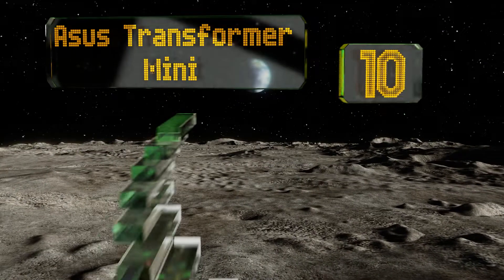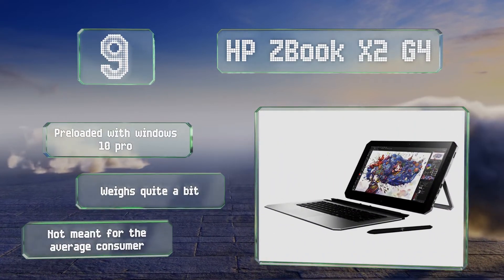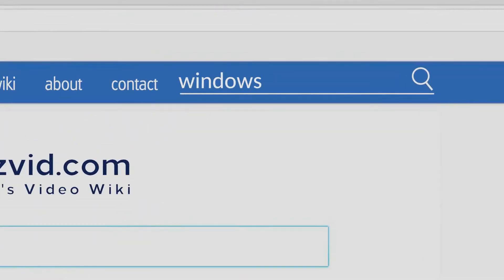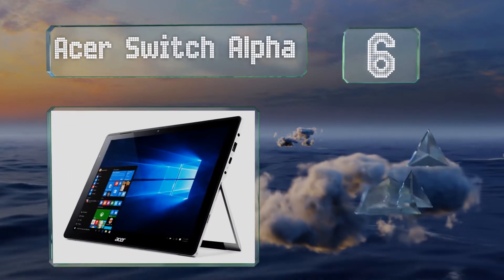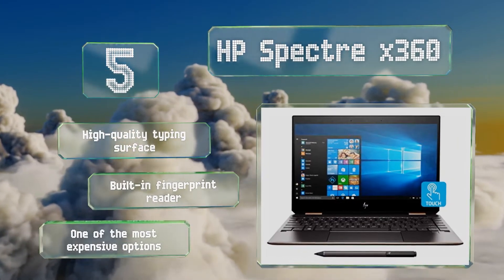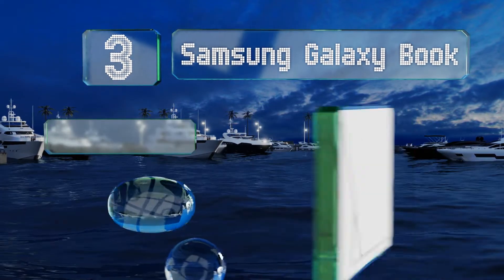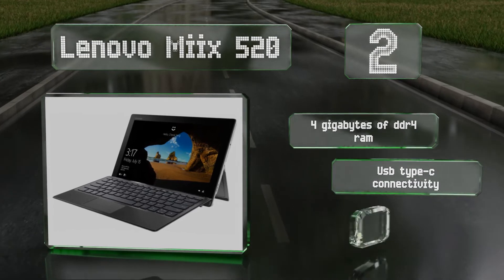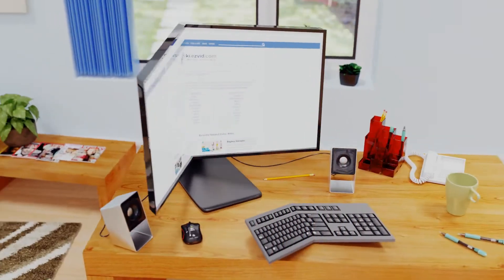10 Best Windows Tablets 2019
Our complete review, including our selection for the year's best windows tablet, is exclusively available on Ezvid Wiki.

Windows tablets included in this wiki include the samsung galaxy tabpro s, microsoft surface book 2, acer switch alpha, hp spectre x360, microsoft surface go, hp zbook x2 g4, asus transformer mini, microsoft surface pro 6, samsung galaxy book, and lenovo miix 520.

Windows tablets are also commonly known as win8 tablets and windows 8 tablets.